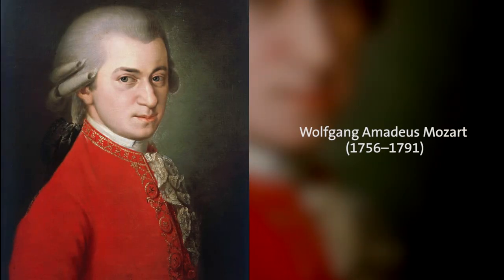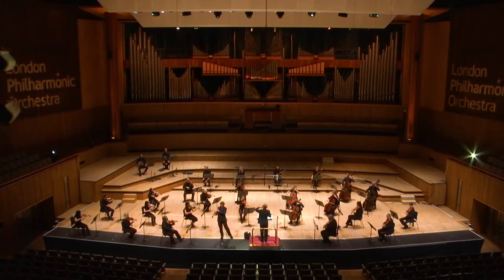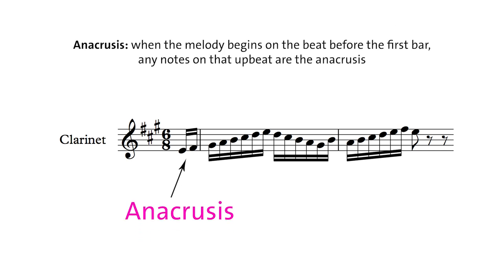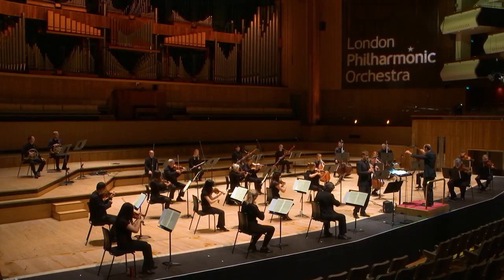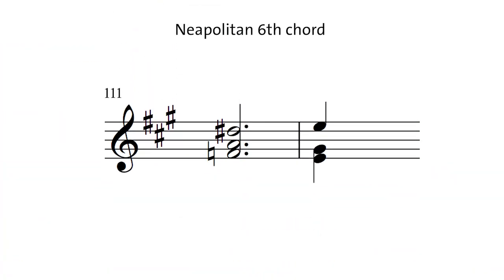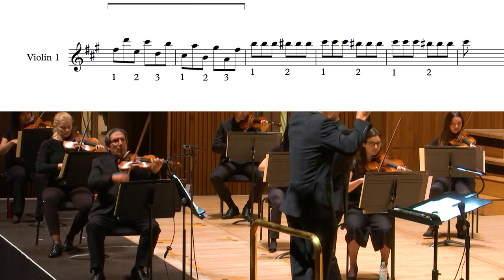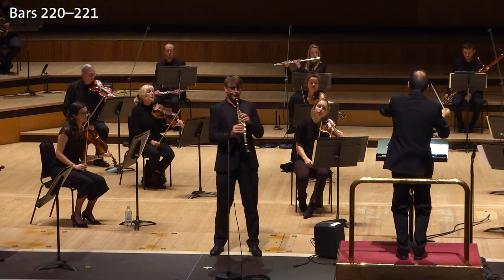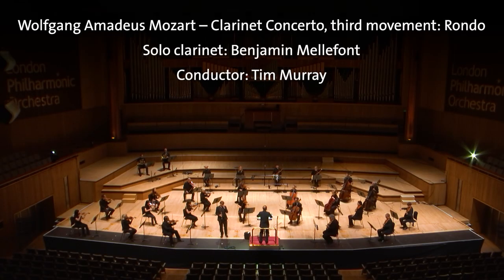Mozart’s Clarinet concerto, 3rd movement: Rondo | Repertoire Unlocked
00:00      Intro
00:13      about the music
16:16      performance

Wolfgang Amadeus Mozart wrote some of the most iconic pieces of the Classical period. His Clarinet concerto in A Major (K622), written at the end of his life, is often considered one of his greatest works.  Explore the Rondo third movement of the concerto performed by LPO Principal Clarinet Benjamin Mellefont and the London Philharmonic Orchestra, conducted by Tim Murray, with Rachel Leach providing detailed analysis of the movement’s structure and musical features.

This piece appears on the AQA syllabus for GCSE Music.

This video was filmed at the Royal Festival Hall in London’s Southbank Centre in October 2020.